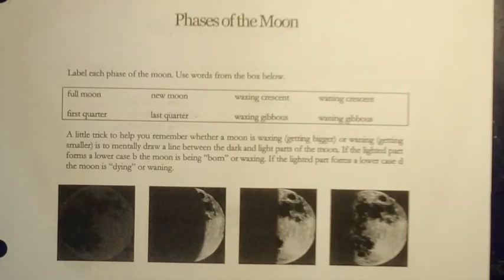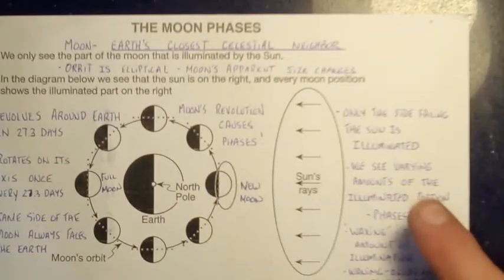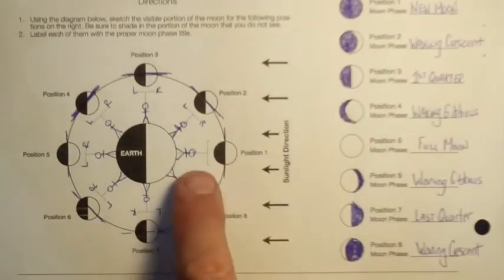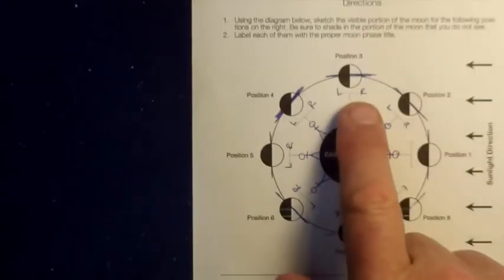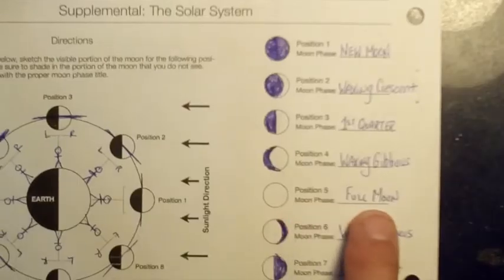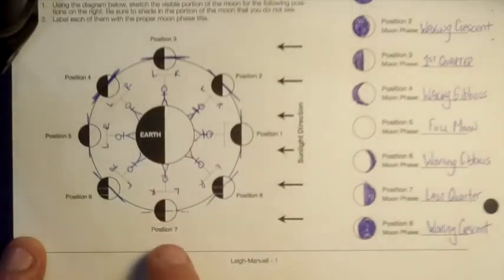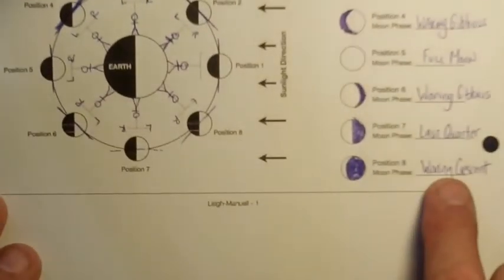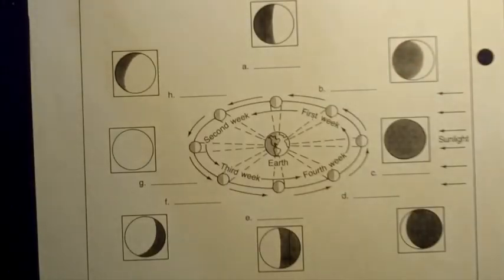The Phases of the Moon